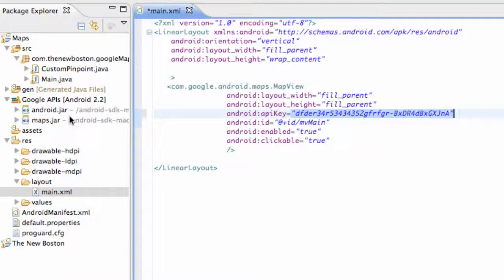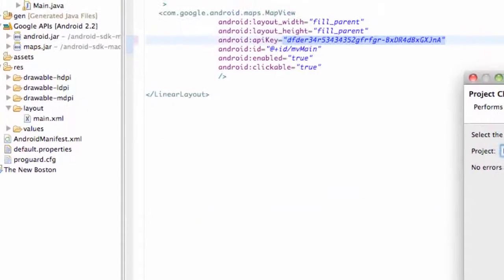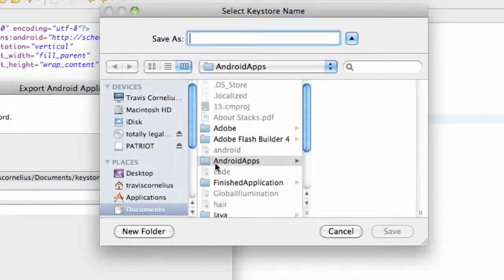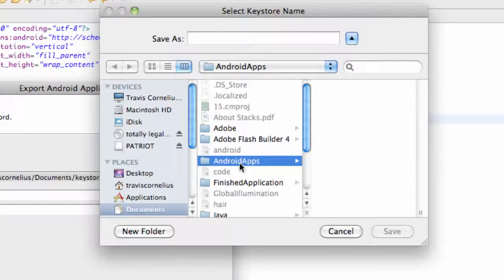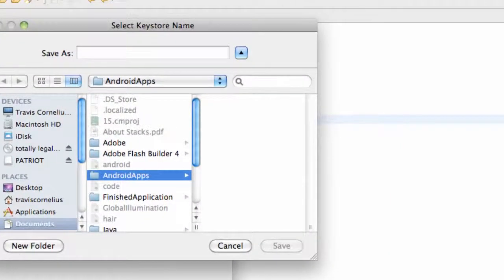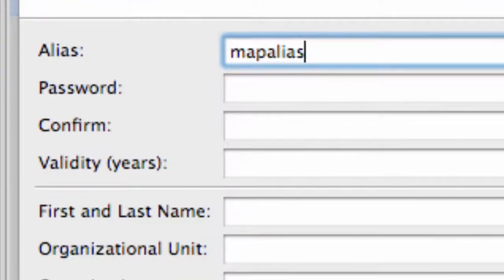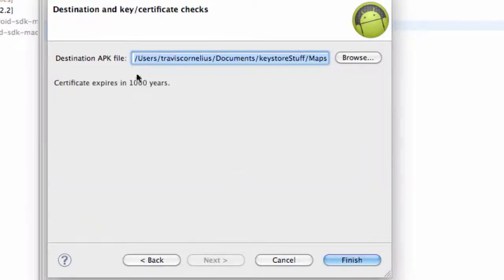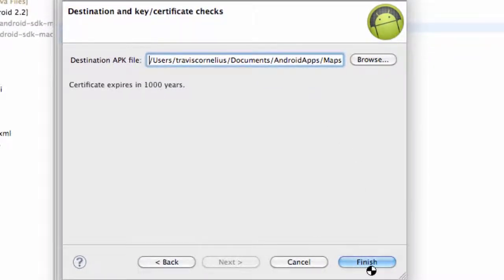Android Application Development Tutorial 145 Exporting apk and signing keystore